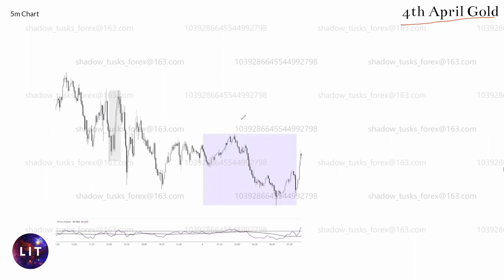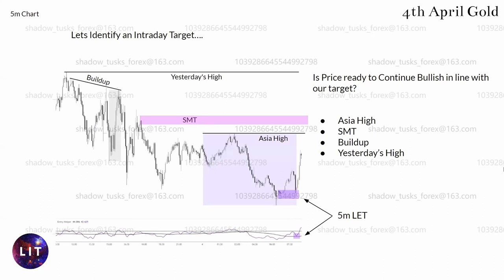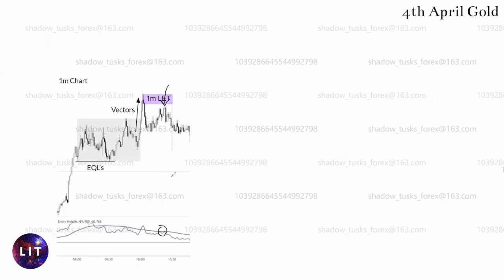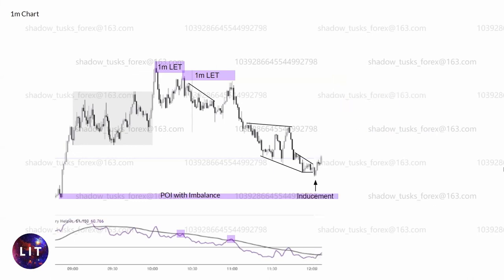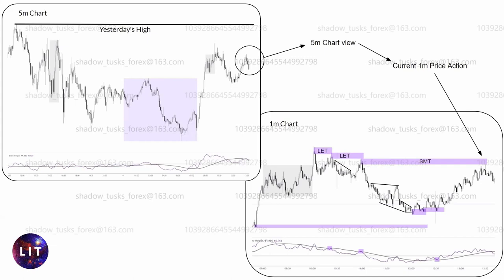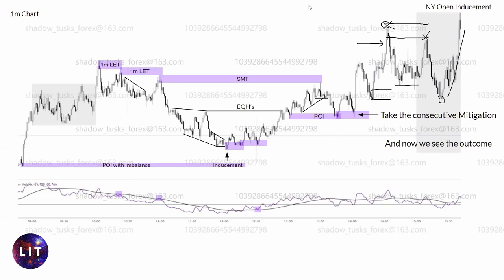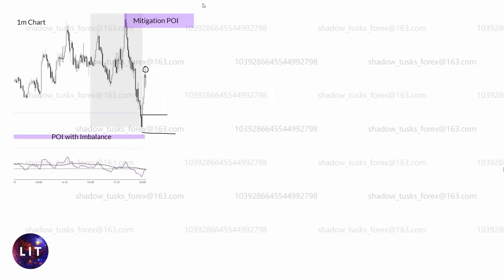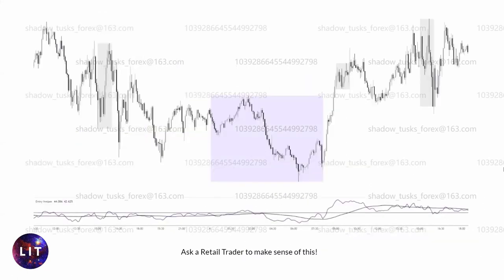5 A Golden Day